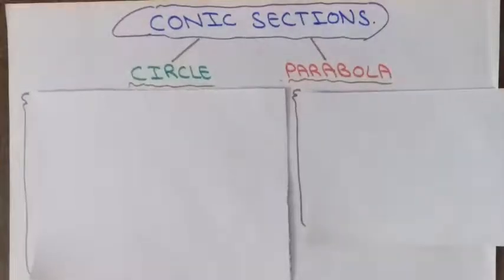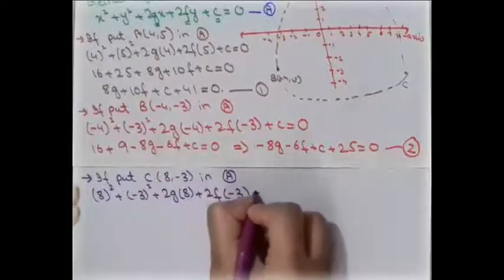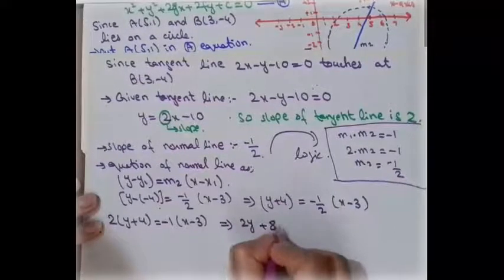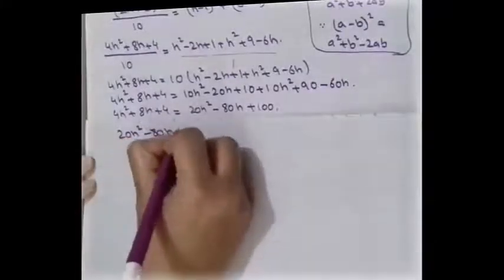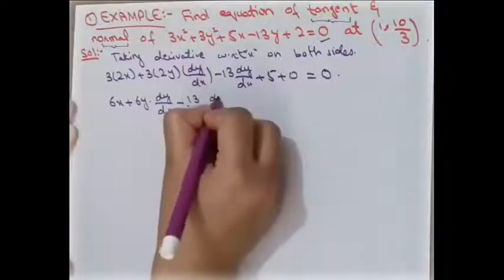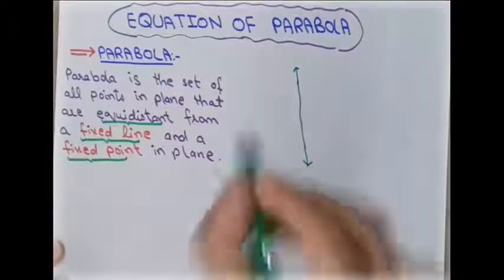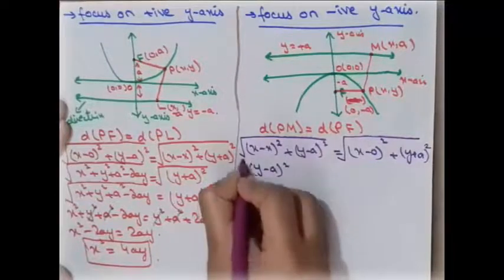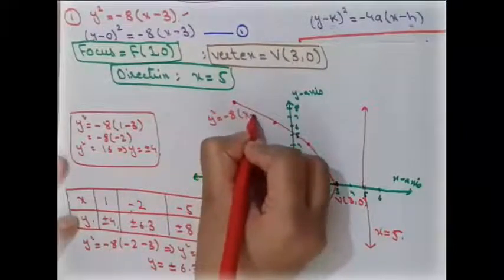Conic sections | circle and parabola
Welcome to Maths Society, In this lecture we'll discuss about important topics conic sections of circle and parabola.

First of all we discuss about the definition of CIRCLE.
AS to find equation of a circle and to derive STANDARD and GENERAL equation of circle with center and radius. And further also learn the technique HOW to find equation of circle with given certain conditions.
Also learn about TANGENT and NORMAL concept and DERIVE equation of tangent and normal & take example to apply on it. In a circle topic we discuss about HOW to find length of tangent to circle

WE discuss about definition of PARABOLA & discuss about the elements of parabola with definitions (Focus, Directrix, Axis, Vertex & Latus Rectum)
ALSO we DERIVE equation of PARABOLA in all quadrants. After this we'll learn how to graph parabola with given equation and how to find elements of parabola in this case. AND in the LAST we'll know about the procedure HOW to find Focus & Directrix of a parabola with the vertex is not at ORIGIN means for SHIFTED GRAPH.